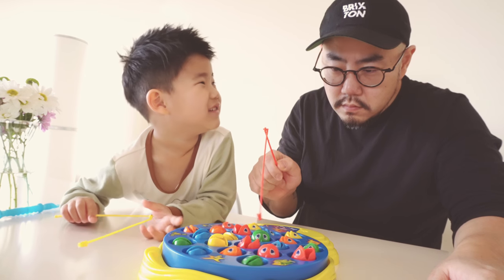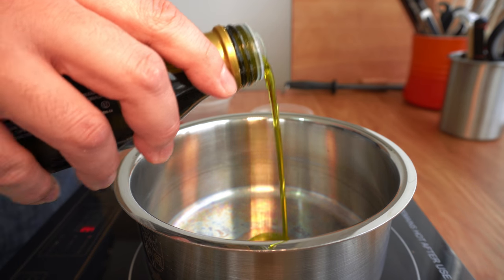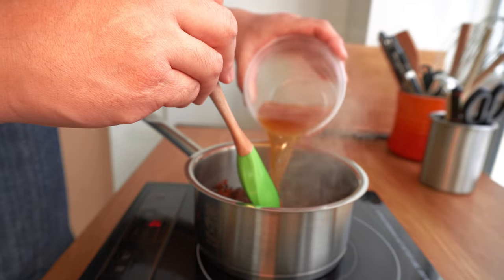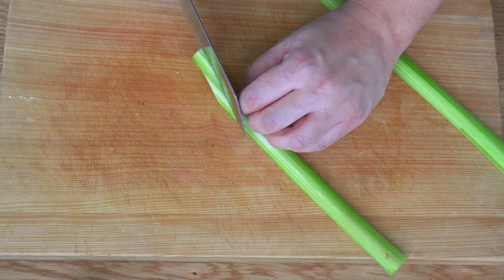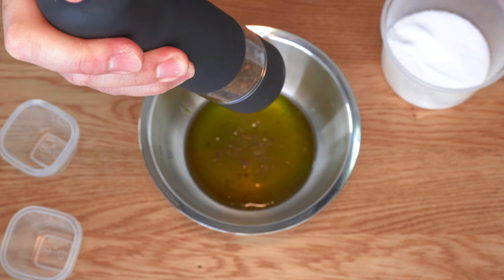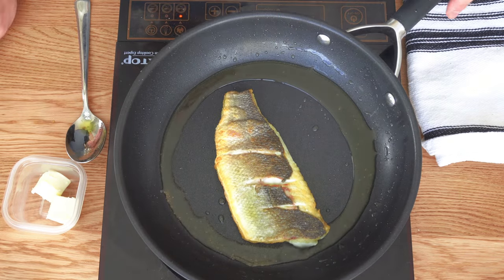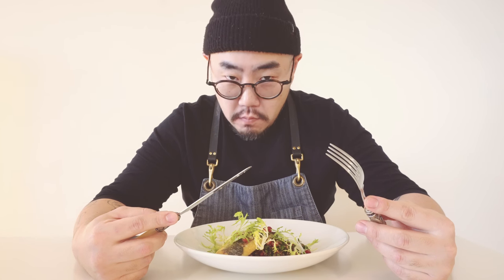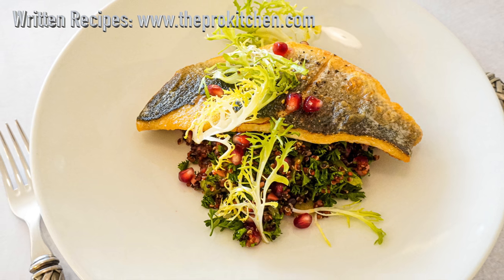How to Pan Fry Fish - and Quinoa Salad Recipe [농어구이와 퀴노아 샐러드]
This video shows how to pan fry fish, Branzino with healthy quinoa salad.

The main ingredient is Branzino, sea bass fillet and the dish is inspired by tabouleh salad with crunchy pomegranate and pickled ginger.

This is low carb and healthy and light food, suitable for anyone in weight control. The presentation is elegant yet simple enough to impress anybody.

Happy cooking from The Prokitchen!!!